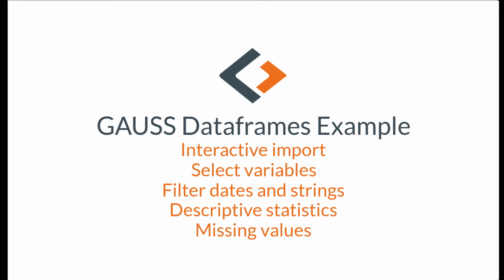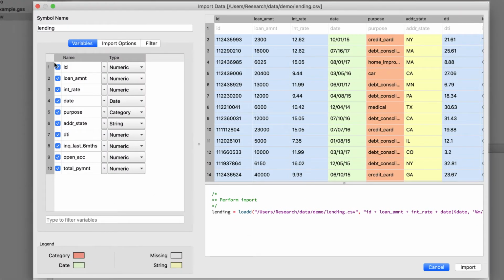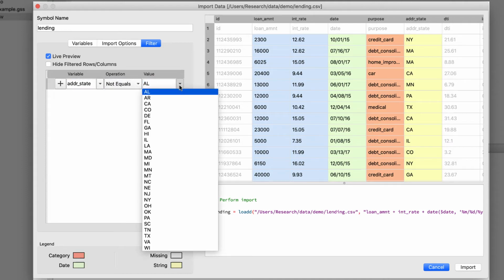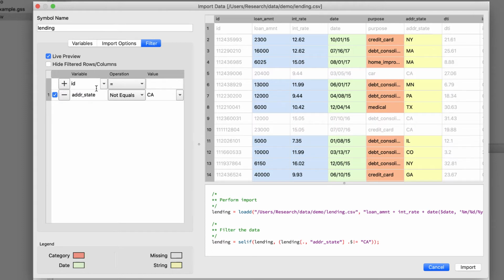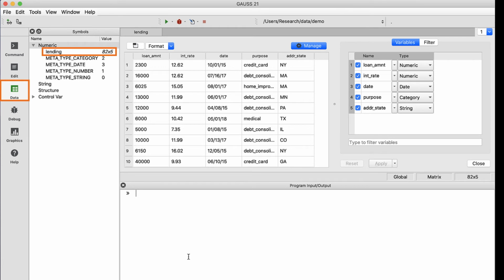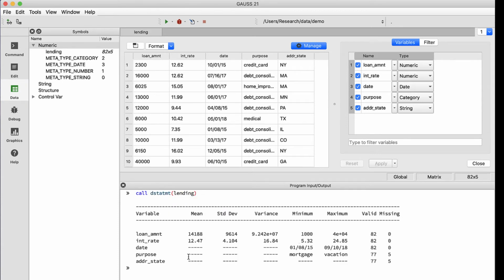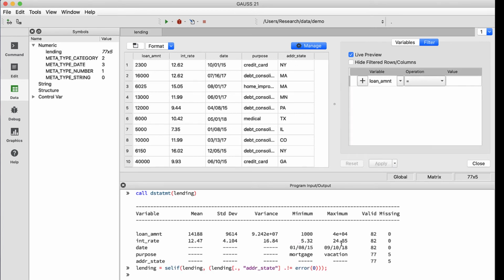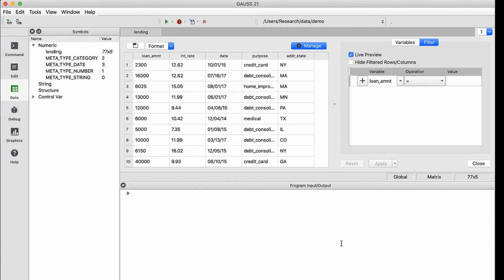Quick and Easy Interactive Data Cleaning Example [GAUSS]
See the new interactive data management in GAUSS 21.
* Strings, categorical variables, and dates.
* Find missing values.
* Select and filter variables.
* Automatic code generation.